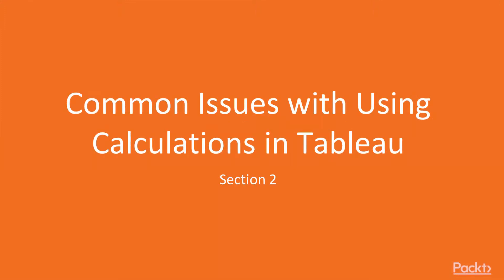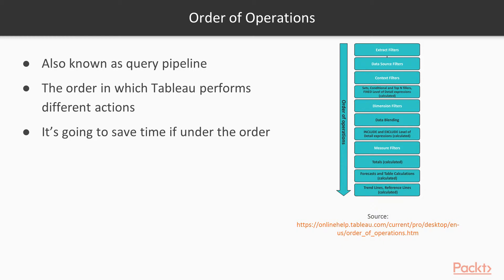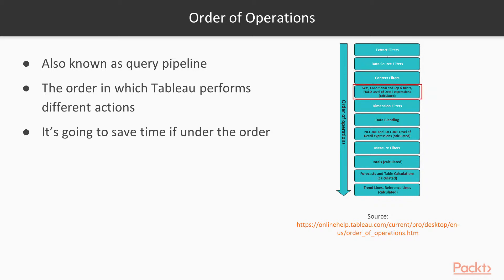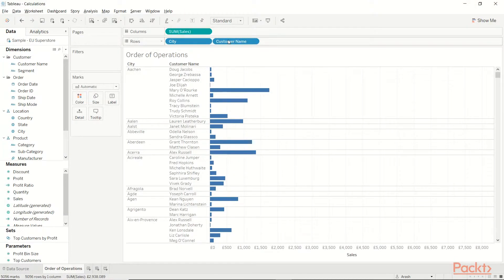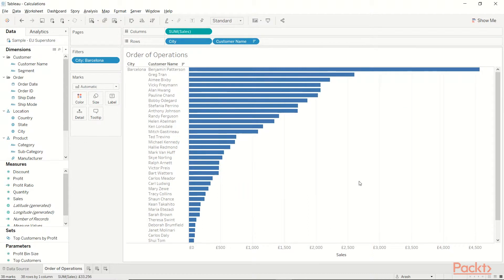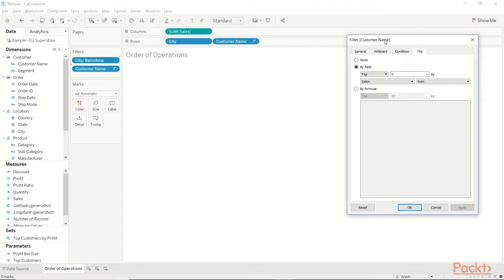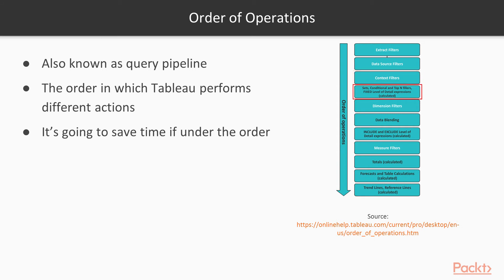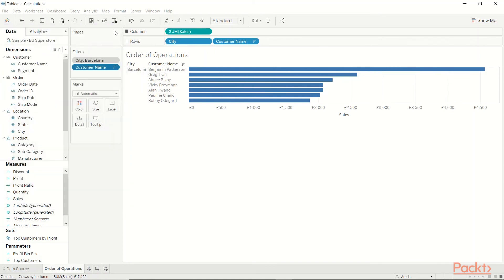Troubleshooting Tableau : Order of Operations | packtpub.com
This video tutorial has been taken from Troubleshooting Tableau. You can learn more and buy the full video course